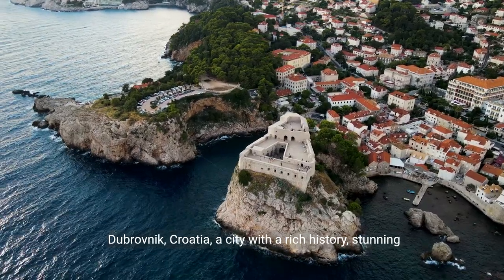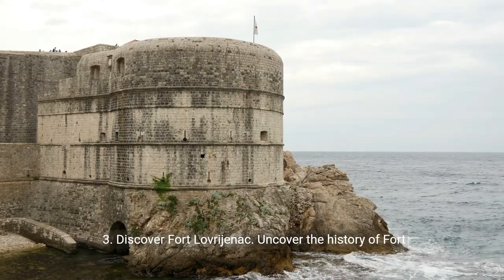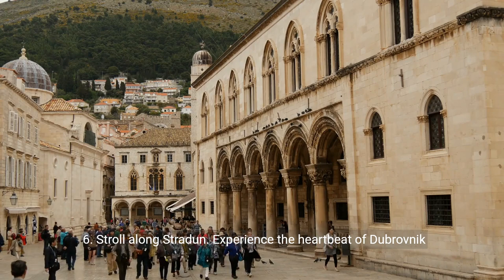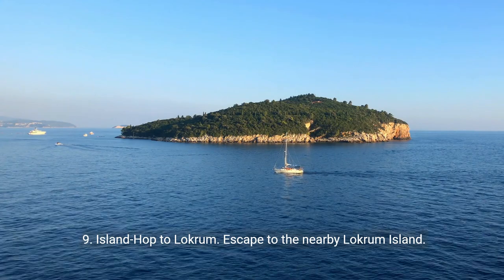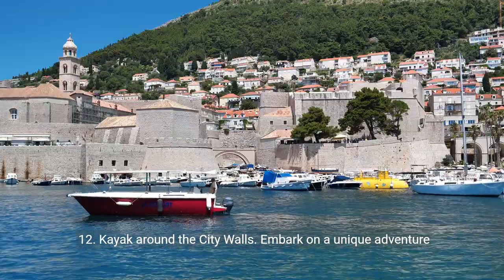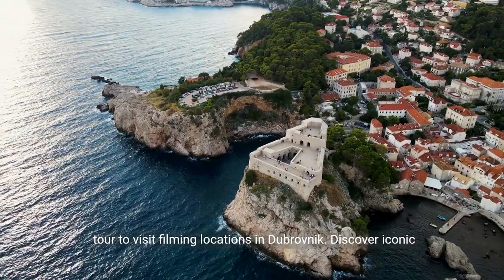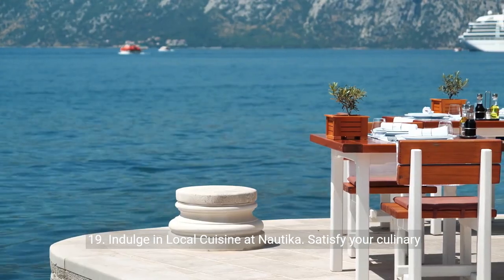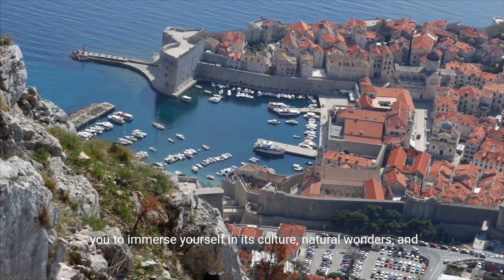Dubrovnik, Croatia: 20 Epic Things to Do in Dubrovnik, Croatia💕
20 Epic Things to Do in Dubrovnik, Croatia: Unveiling the Pearl of the Adriatic

Dubrovnik, Croatia, a city with a rich history, stunning architecture, and captivating landscapes, beckons visitors to explore its charms. Dive into the allure of the Pearl of the Adriatic with these 20 epic things to do.

1. Walk the City Walls. Embark on a journey through time by walking the ancient city walls of Dubrovnik. Enjoy panoramic views of the Adriatic Sea, red-tiled rooftops, and historic landmarks.

2. Visit the Old Town. Explore Dubrovnik's Old Town, a UNESCO World Heritage site. Wander through narrow streets, adorned with baroque buildings, charming squares, and vibrant markets.

3. Discover Fort Lovrijenac. Uncover the history of Fort Lovrijenac. Perched on a rocky outcrop, this fortress offers breathtaking views and has played a significant role in Dubrovnik's defense.

4. Cable Car to Mount Srđ. Ascend Mount Srđ via the cable car for unparalleled views of Dubrovnik and the surrounding islands. Capture stunning panoramas during the day or as the sun sets.

5. Explore Rector's Palace. Step into the past at Rector's Palace. Visit the museum housed within this historic building, showcasing Dubrovnik's governance, culture, and art throughout the centuries.

6. Stroll along Stradun. Experience the heartbeat of Dubrovnik by strolling along Stradun. This main street is lined with shops, cafes, and historic buildings, offering a perfect blend of tradition and modernity.

7. Swim at Banje Beach. Indulge in the Adriatic's crystal-clear waters at Banje Beach. Relax on the pebbled shore, swim in the azure sea, and soak up the Mediterranean sun.

8. Visit the Dubrovnik Cathedral. Admire the architecture of the Dubrovnik Cathedral. Explore this sacred site, home to impressive artworks, including Titian's polyptych, 'The Assumption of the Virgin.'

9. Island-Hop to Lokrum. Escape to the nearby Lokrum Island. Explore botanical gardens, historic landmarks, and enjoy the tranquility of this nature reserve just a short boat ride from Dubrovnik.

10. Dine at Buža Bar. Savor the sunset at Buža Bar, perched on the cliffs outside the city walls. Enjoy refreshing drinks, breathtaking views, and the unique ambiance of this hidden gem.

11. Discover the Maritime Museum. Delve into Dubrovnik's maritime history at the Maritime Museum. Explore exhibits showcasing ship models, navigation instruments, and the city's seafaring traditions.

12. Kayak around the City Walls. Embark on a unique adventure by kayaking around Dubrovnik's city walls. Paddle along the coastline, witnessing the city's beauty from a different perspective.

13. Attend the Dubrovnik Summer Festival. Immerse yourself in culture at the Dubrovnik Summer Festival. Enjoy open-air performances of music, theater, and dance against the stunning backdrop of the city.

14. Visit the Sponza Palace. Explore the Renaissance architecture of Sponza Palace. This historical building houses the State Archives and exhibits, offering insights into Dubrovnik's cultural heritage.

15. Take a Game of Thrones Tour. Embark on a Game of Thrones tour to visit filming locations in Dubrovnik. Discover iconic sites like King's Landing and relive moments from the popular TV series.

16. Admire Onofrio's Fountain. Marvel at Onofrio's Fountain, an architectural gem supplying fresh water to Dubrovnik since the 15th century. Admire the intricate design of this historical landmark.

17. Visit the Dominican Monastery. Step into tranquility at the Dominican Monastery. Explore the monastery's museum, cloisters, and the beautifully adorned Church of St. Dominic.

18. Explore the City's Gates. Discover the city's gates, including Pile Gate and Ploče Gate. These entrances showcase impressive architecture and lead visitors into the heart of Dubrovnik.

19. Indulge in Local Cuisine at Nautika. Satisfy your culinary cravings at Nautika, a renowned seafood restaurant with a view. Enjoy exquisite dishes featuring fresh Adriatic seafood in a picturesque setting.

20. Take a Dip at Dance Beach Club. Experience the vibrant nightlife at Dance Beach Club. Dance under the stars, enjoy live music, and embrace the lively atmosphere of this beachside venue.

Dubrovnik, with its timeless beauty and rich history, invites you to immerse yourself in its culture, natural wonders, and captivating ambiance.